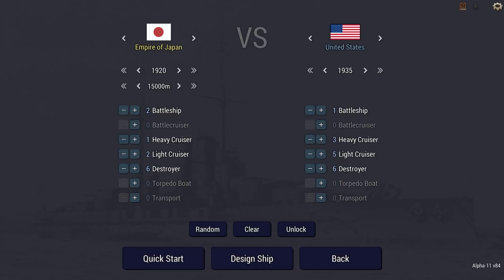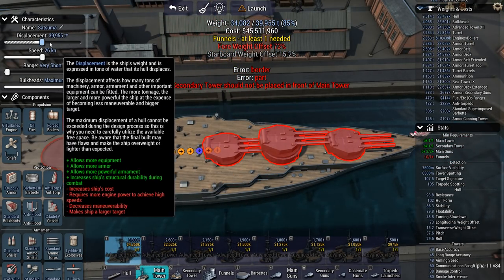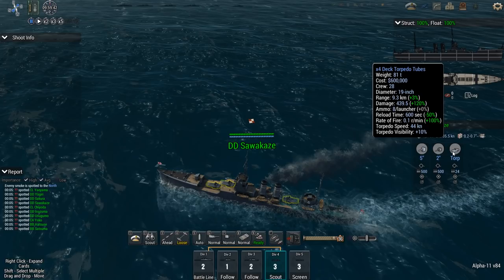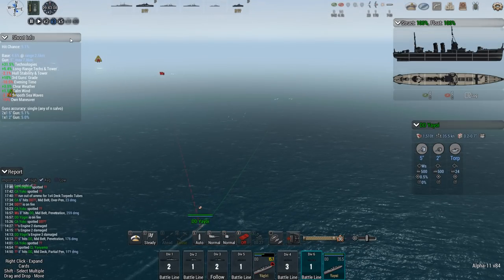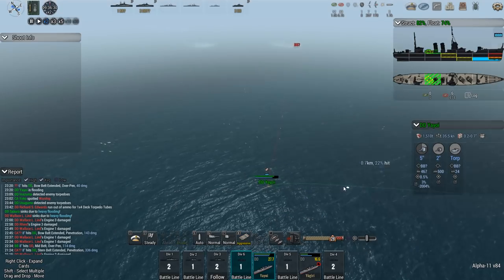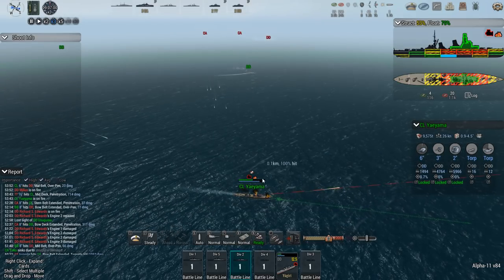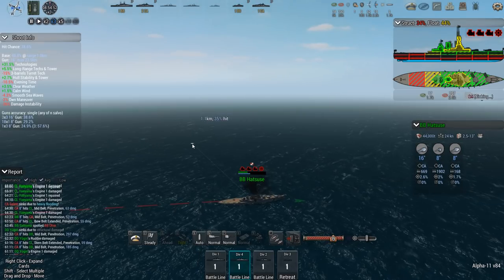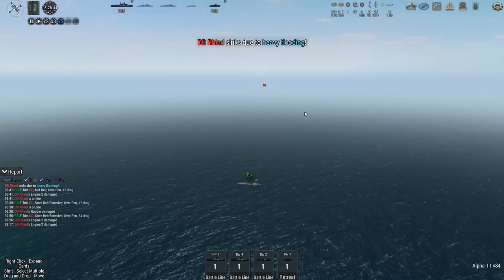Ultimate Admiral: Dreadnoughts - The War Carriers (Alpha 11) [Battleship]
With the loss of most of their mainline fleet carriers at the Battle of Midway, Japan decides to retrofit some of their older battleships into aviation battleships however the United States attack the ship yards where these ships are docked.

Scenario by HiBaconBomb

0:00 Story/intro
2:00 Design phase
11:45 Battle phase

Colonel Brendryen
Colonel Westover
Colonel Dotts

Lt Col Scatcat392

Major 4nge1us
Major Aura
Major BeerDrinker
Major Casey H
Major Chung
Major JFHeasy
Major Duck
Major Moleemann
Major Brown

Captain Dave
Captain Siegert
Captain Fuentes
Captain Martinez
Captain Christensen
Captain K G
Captain Braugh
Captain Bremner
Captain Maverick
Captain Moore
Captain Karuppiah
Captain Wolf O' Wales
Captain Сиговатов